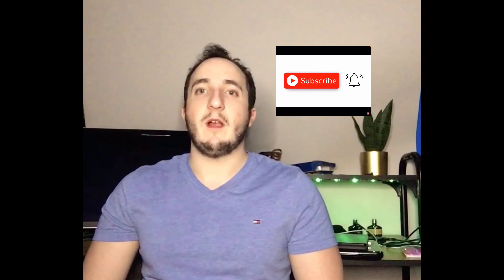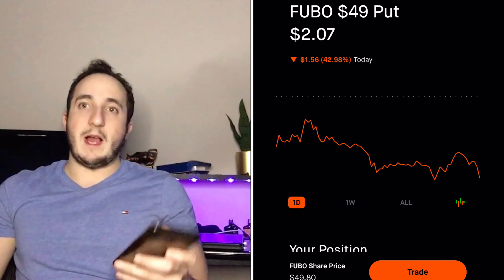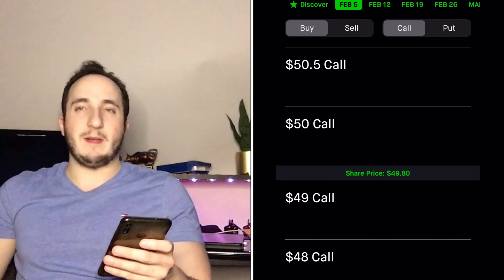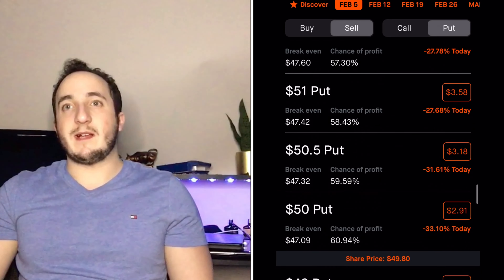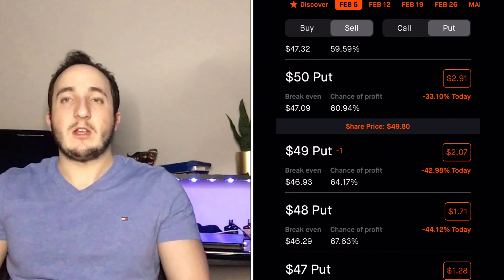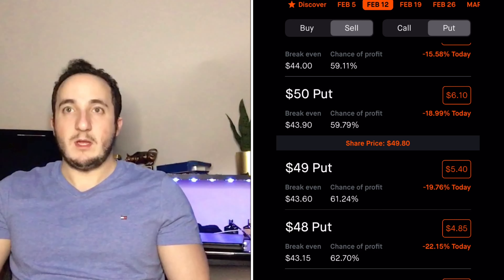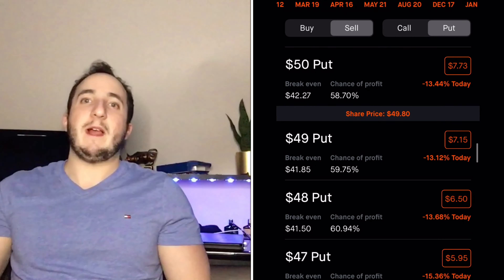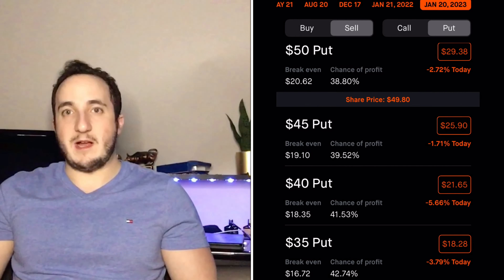How to make Passive Income by Selling Puts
In this video, I go over a way to make passive income every week and month by selling puts.

- Hi my name is Phil and I am 23 years old. I currently have a Bachelor’s Degree in Exercise Physiology. I have found my passion for investing a little over a year ago and have been investing ever since. I started with Robinhood in which i still use today as well as have other accounts in Fidelity, Etrade, and M1 finance. I found Robinhood to be the easiest in terms of user experience. By using my link you will get a free stock yourself and help the channel grow by giving us a free stock. I currently have two jobs, working in healthcare and real estate. My short term future goals are to get my license in real estate and to become a better and more consistent trader. My long term future goal is to expand my investment portfolios in terms of Real Estate. Now that you know a little bit about myself, let me hear a little about you in the comments of this video. Also if you want me to do an analysis on any stock, just suggest it in the comments and I will post a video on it. I appreciate all of your support and let’s continue to grow together.

These links are to help out the channel and I do receive commission off of them at no extra cost to you. We appreciate any support you give us by using our links.

My favorite investing books:

Rich Dad Poor Dad